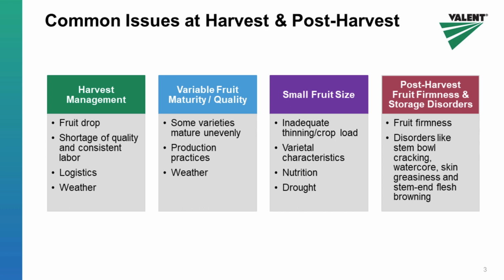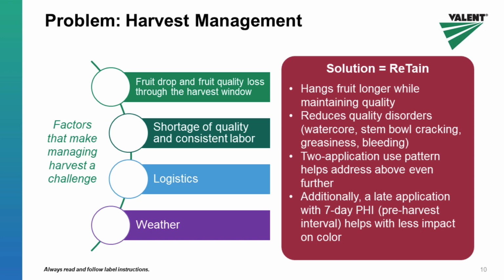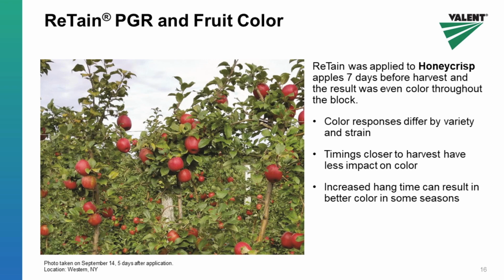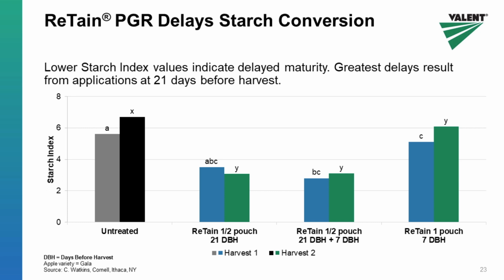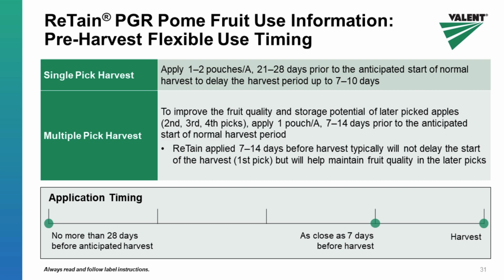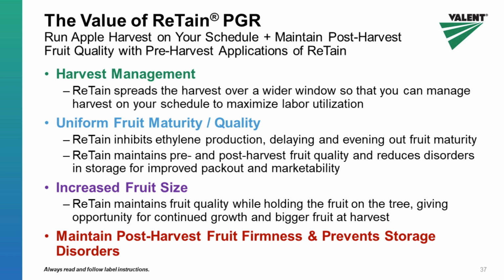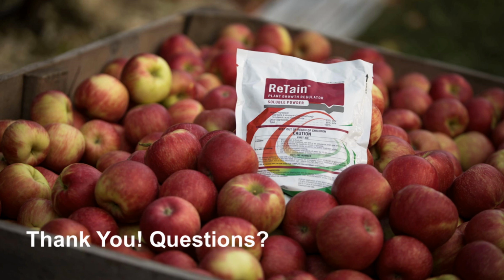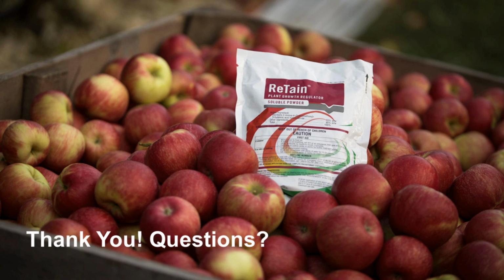How to Maximize Apple Harvest Management and Maintain Post-Harvest Fruit Quality